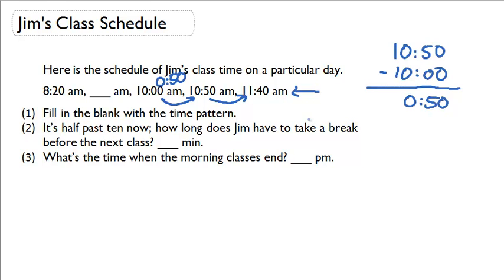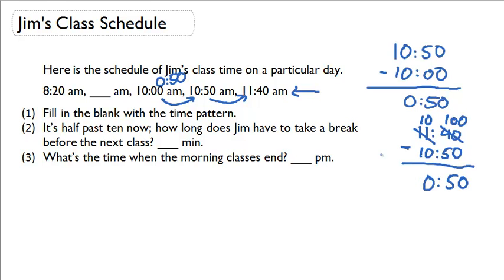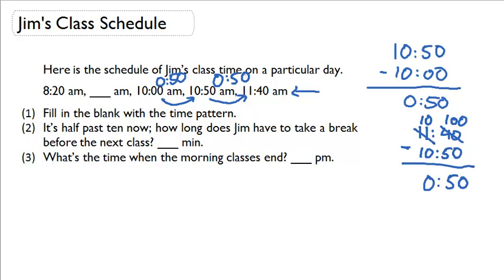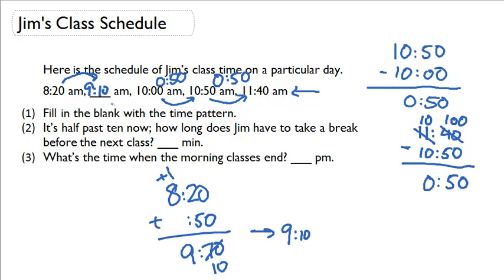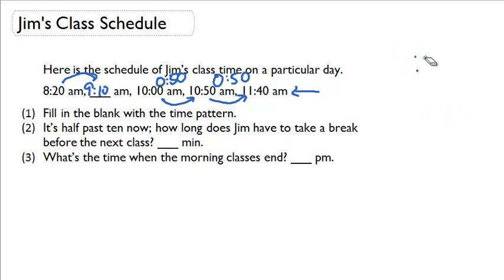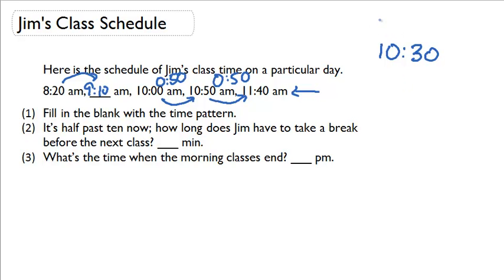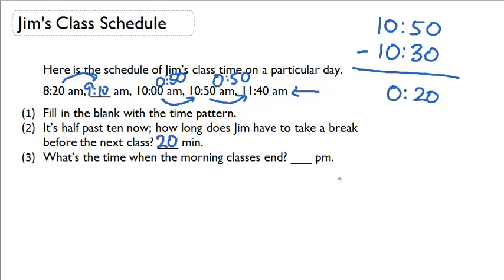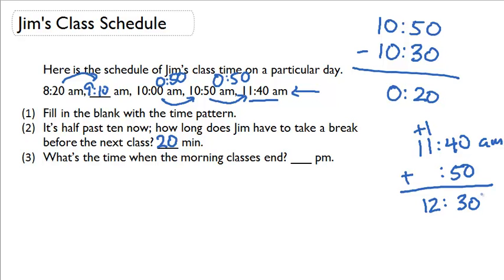Word problems for Time Patterns